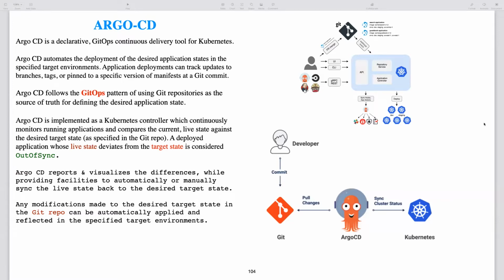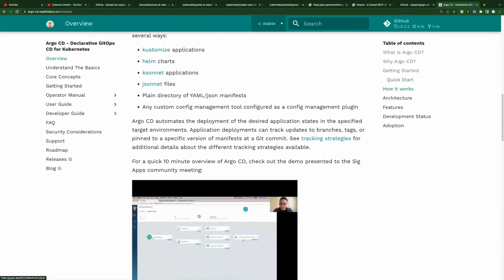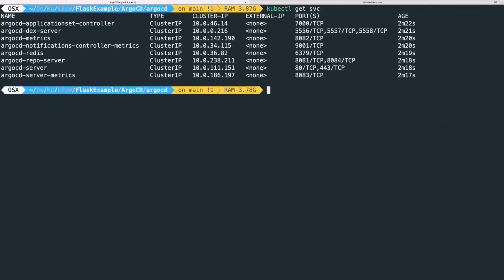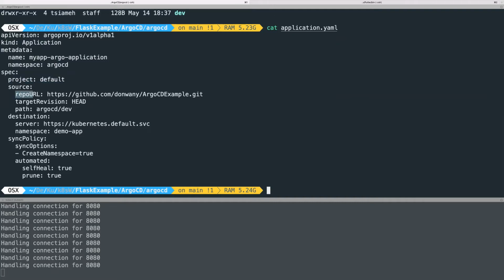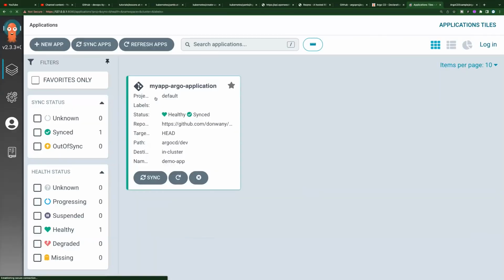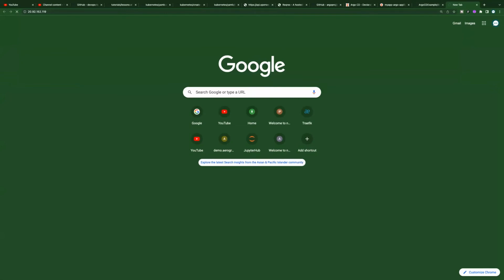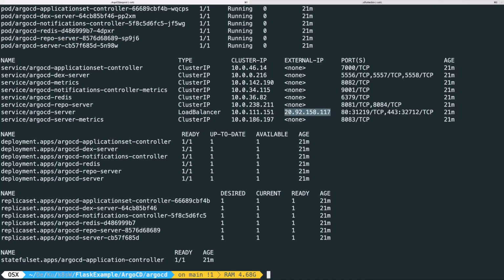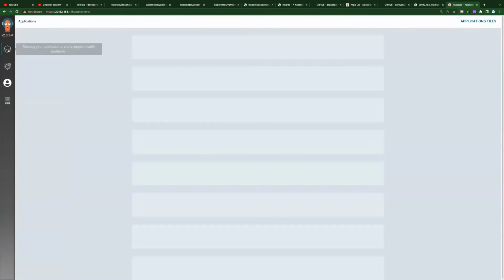Kubernetes ARGOCD Pipelines | GitOps ArgoCD | DevOps CD ArgoCD | Intro to ArgoCD Kubernetes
Argo CD is a declarative, GitOps continuous delivery tool for Kubernetes.

Argo CD automates the deployment of the desired application states in the specified target environments. Application deployments can track updates to branches, tags, or pinned to a specific version of manifests at a Git commit.

Argo CD follows the GitOps pattern of using Git repositories as the source of truth for defining the desired application state.

Argo CD is implemented as a Kubernetes controller which continuously monitors running applications and compares the current, live state against the desired target state (as specified in the Git repo). A deployed application whose live state deviates from the target state is considered OutOfSync.

Argo CD reports & visualizes the differences, while providing facilities to automatically or manually sync the live state back to the desired target state.

Any modifications made to the desired target state in the Git repo can be automatically applied and reflected in the specified target environments.

⭐ Tags ⭐
- Kubernetes
- Pods
- Golang Tutorial
- Golang For Beginners
- Go Programming
- Tutorial Go
- Go Coding
- Golang
- Golang Setup
- Go install
- CKA exams,
- CKAD exams,
- kubernetes secrets
- docker,yaml,pods

0:00 - Intro and Overview
0:45 - What is ArgoCD
1:29 -  CD workflow without ArgoCD
4:48 - CD workflow with ArgoCD
9:34 - Benefits of using GitOps with ArgoCD
 9:41 - Git as Single Source of Truth
15:10 - K8s Access Control with Git & ArgoCD
16:52 - ArgoCD as Kubernetes Extension
18:49 - How to configure ArgoCD?
20:08 - Multiple Clusters with ArgoCD
24:45 - Demo Setup & Overview
27:42 - Beginning of Hands-On Demo